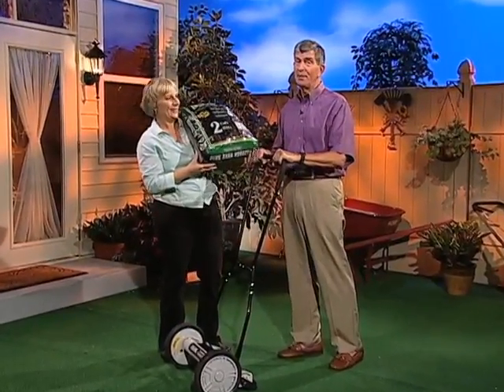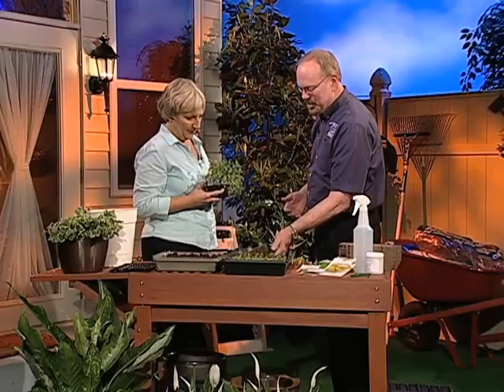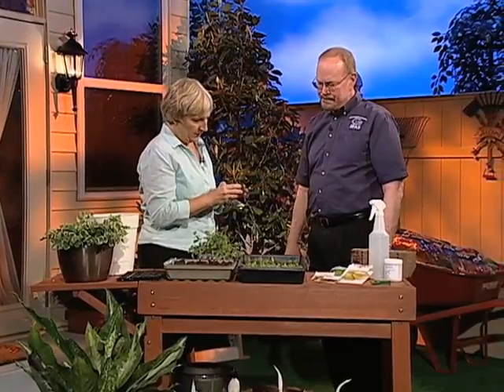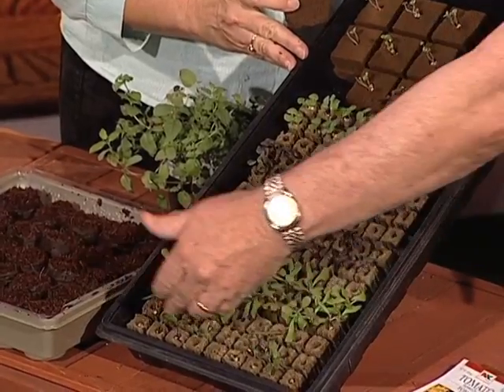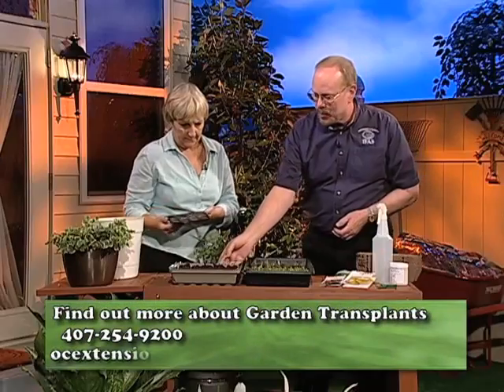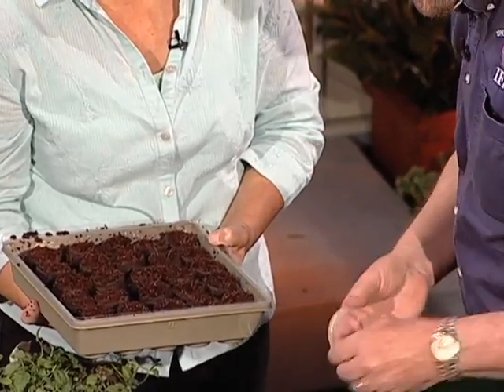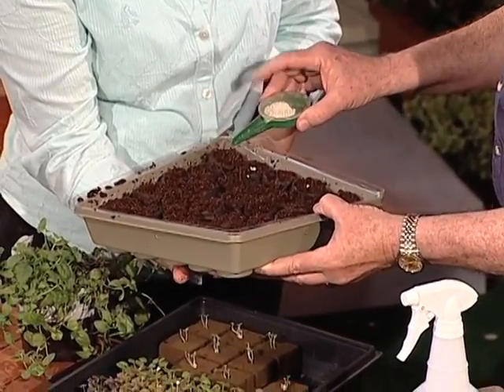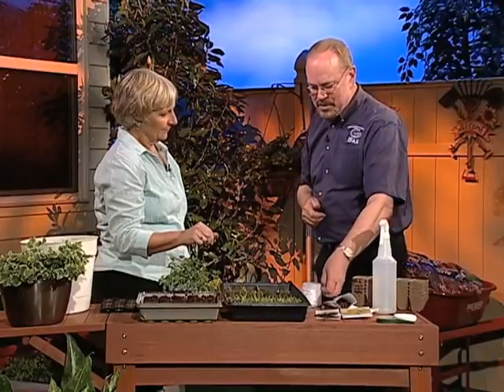Garden Transplants -- UF/IFAS Extension Orange County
Central Florida Gardening -- Garden Transplants